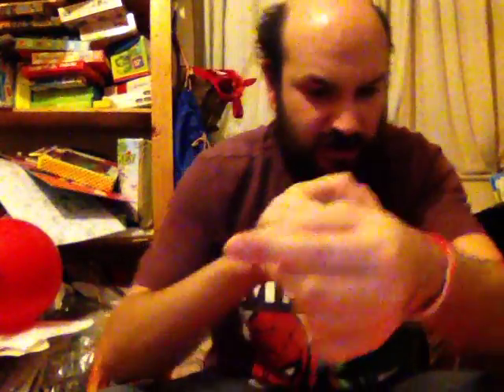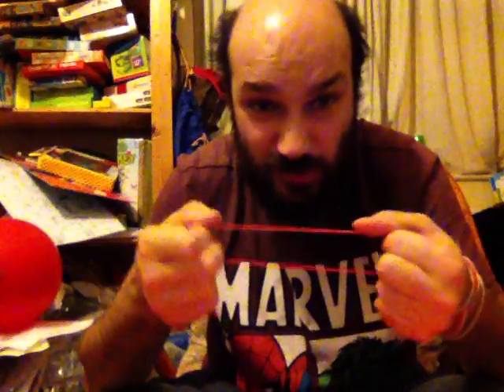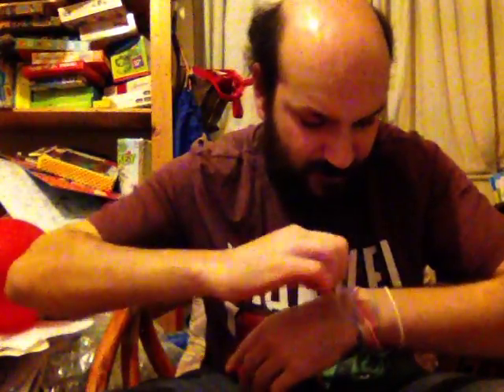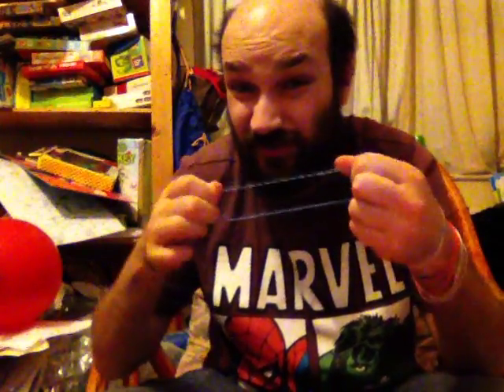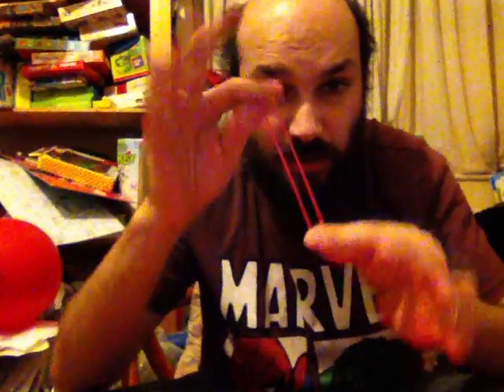Magic with Elastic: The Band Morph / colour change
Very visual magic: A blue elastic band morphs into a red one that previously vanished. It's a wonder to marvel at. This is a trick by Joe Rindfleisch and it works better with his rainbow bands but as they are expensive to ship over I'll just use these cheap ones to lesser but still great effect.